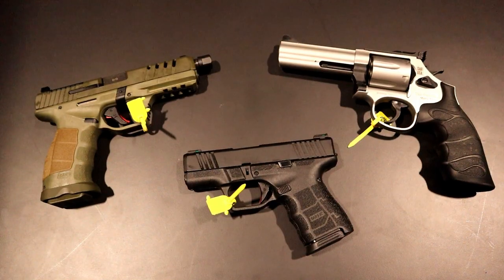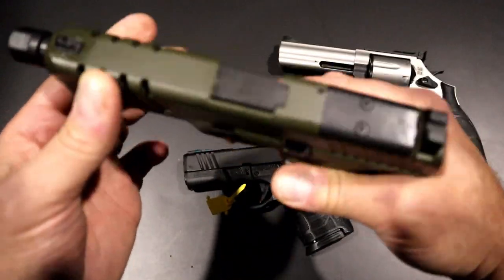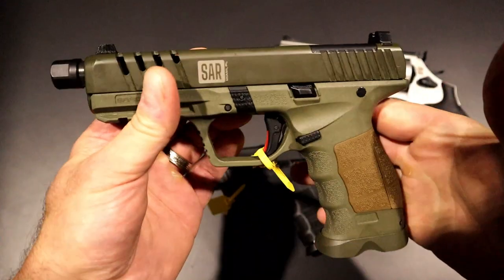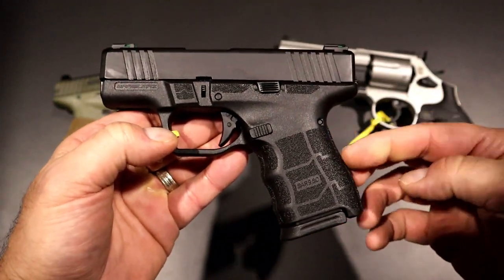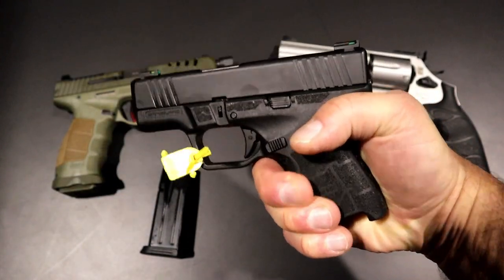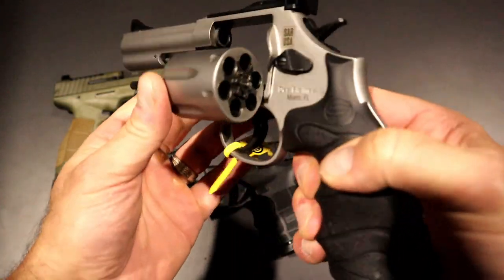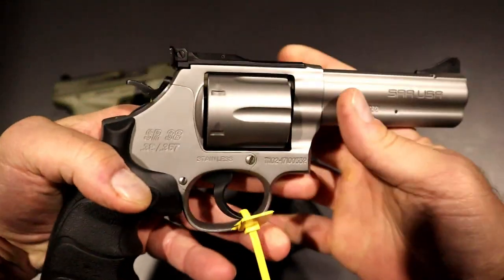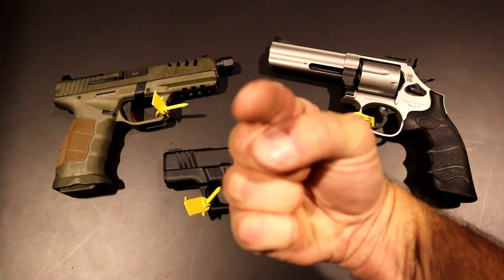3 NEW Sar-USA Handguns - TheFirearmGuy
3 NEW Sar-USA Handguns. Are you interested?